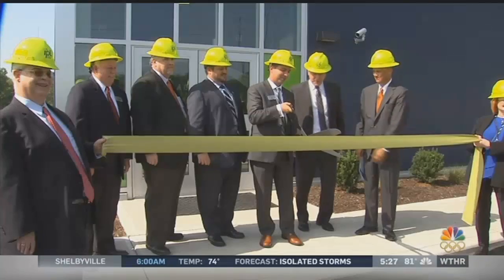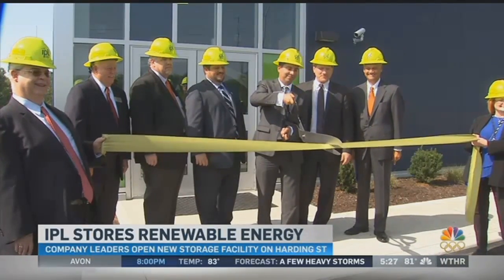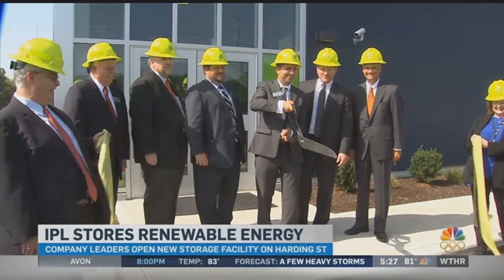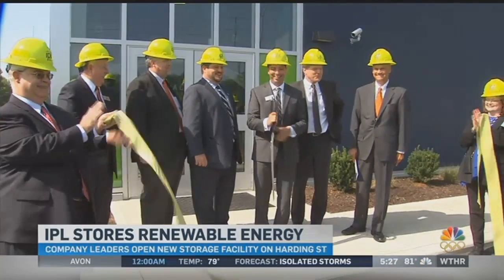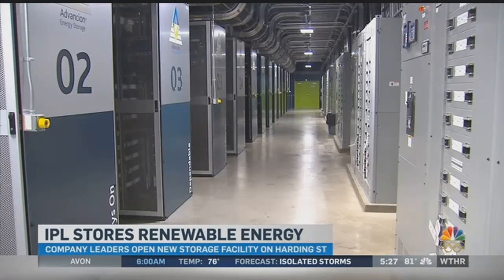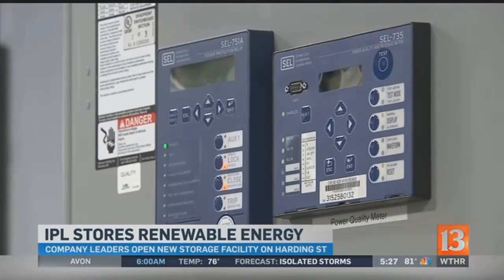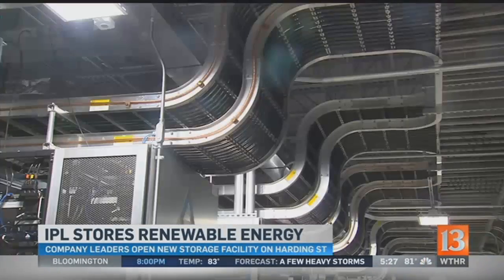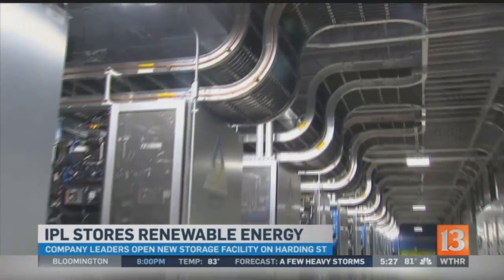IPL renewable energy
IPL is storing renewable energy.